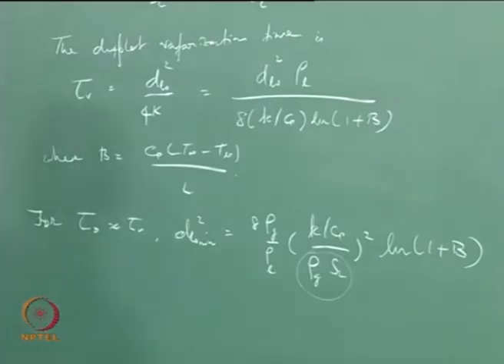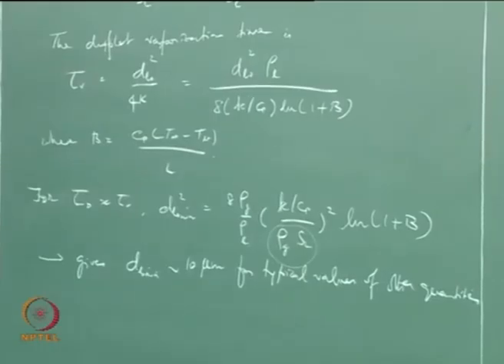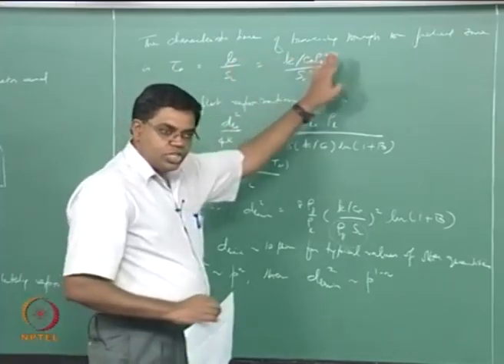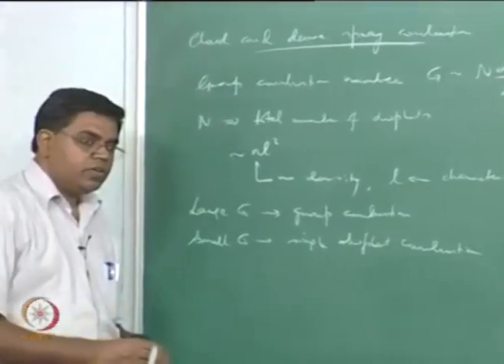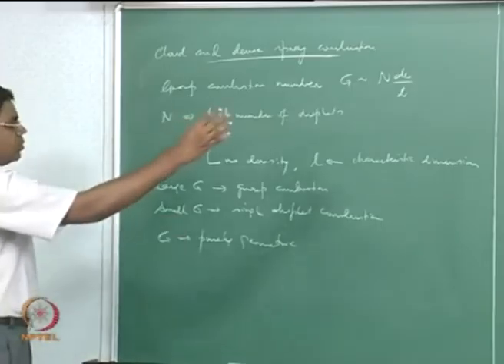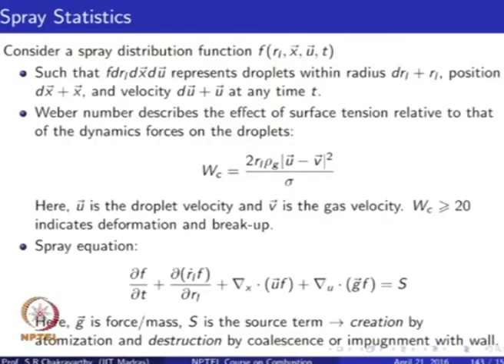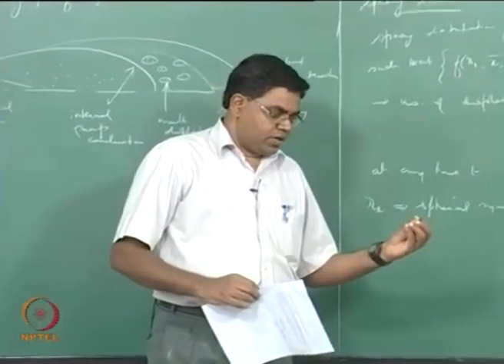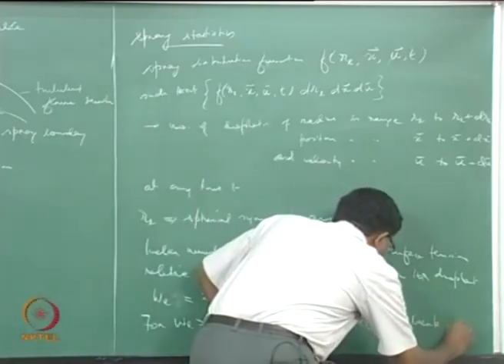Lec 45: Spray Combustion 1